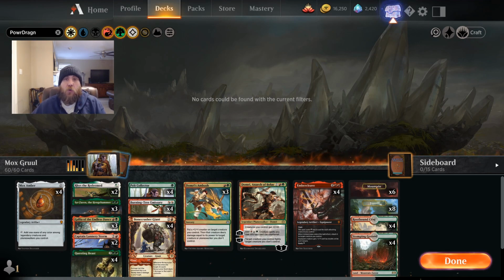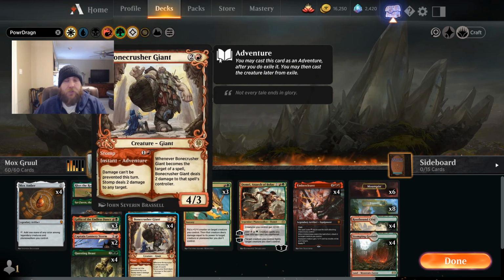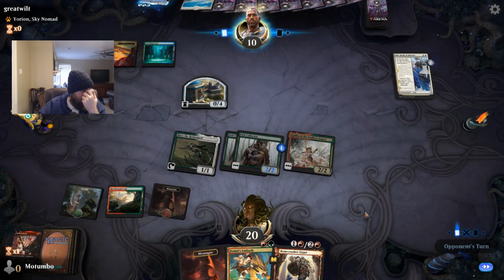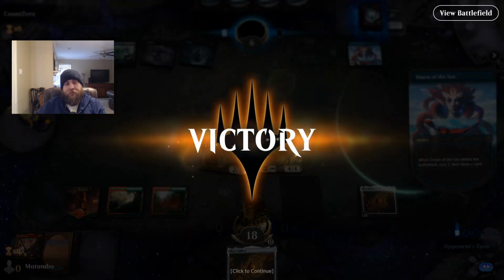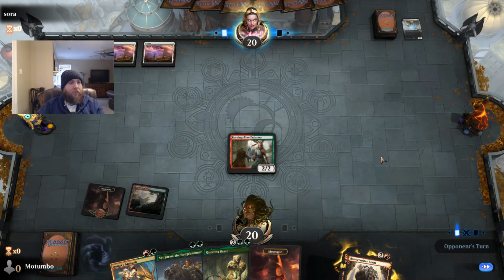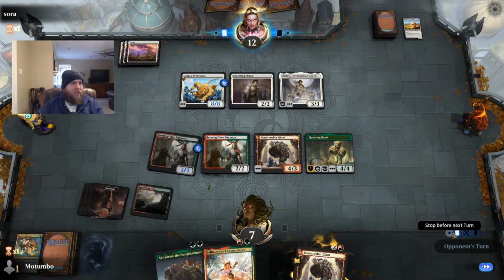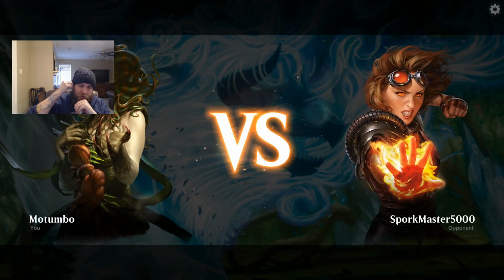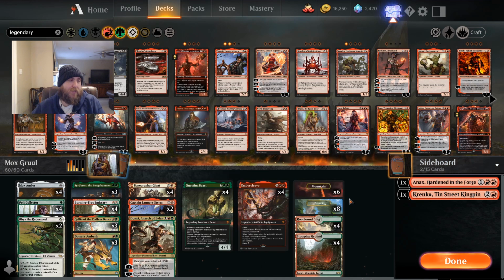Mox Gruul - Gruul in Historic - Mtg Arena Deck Tech and Game Play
What can I say about Historic? It's super fun! Give it a try!

Today we are officially issuing a challenge to a friend and fellow Youtube content creator PowrDragn (Links below). He plays so much Gruul that I consider him the master of it. However, we haven't seen him dip his toe into the Historic waters yet of Arena. So, PowrDragn, let's see you put together a Historic Gruul list of your own!

With that being said, we are trying to abuse the power of Mox Amber. However, in order to do so, we need to have legendary creatures or planeswalkers in play. We are playing quite a few. For creatures we focus on Rhys the Redeemed, Questing Beast, Gallia of the Endless Dance, Syr Faren the Hengehammer, and Captain Lannery Storm (Anax after the wrap up). We are also playing one Domri, Anarch of Bolas as a tool to pump our creatures and fight our way through our opponent's board. We have Burning-Tree Emissary to power out some ridiculous turn 2-3 plays, combined with Bonecrusher Giant and Embercleave to finish them off!

So let's switch gears into overdrive and see how quickly we can kill our opponents with this Historic Gruul List!

Decklist in MTG Arena Format:

Deck
4 Pelt Collector (GRN) 141
6 Mountain (UND) 94
4 Bonecrusher Giant (ELD) 115
8 Forest (UND) 96
4 Questing Beast (ELD) 171
4 Burning-Tree Emissary (GTC) 216
3 Gallia of the Endless Dance (THB) 217
3 Domri's Ambush (WAR) 192
4 Stomping Ground (RNA) 259
4 Rootbound Crag (XLN) 256
4 Embercleave (ELD) 120
4 Mox Amber (DAR) 224
2 Anax, Hardened in the Forge (THB) 125
3 Syr Faren, the Hengehammer (ELD) 177
1 Domri, Anarch of Bolas (WAR) 191
2 Rhys the Redeemed (SHM) 237

Shoutouts:

Go check out PowrDragn's channel! He is a wealth of knowledge and a pillar of the gaming community!
You can also check out his podcast "Color of Magic" as well.